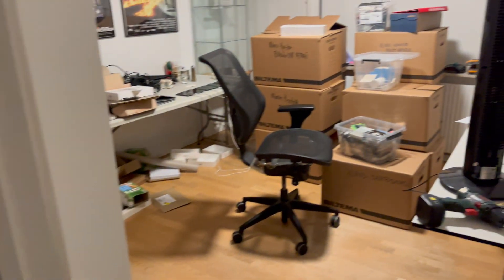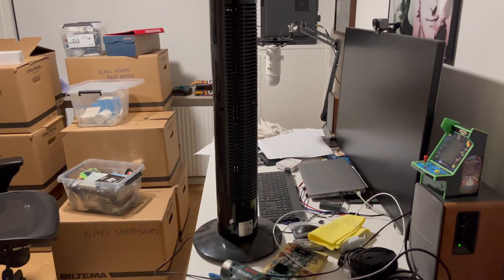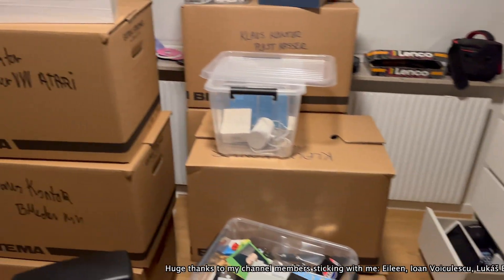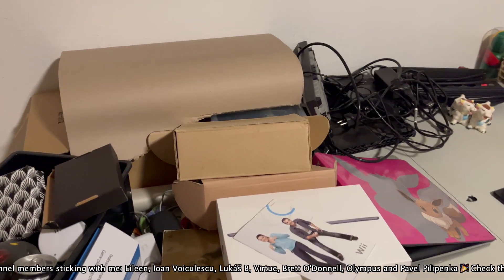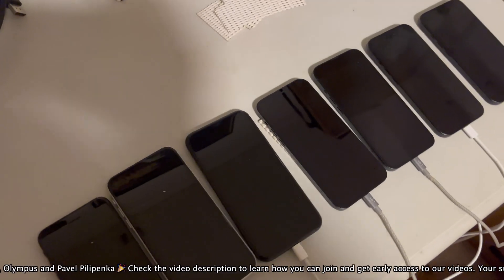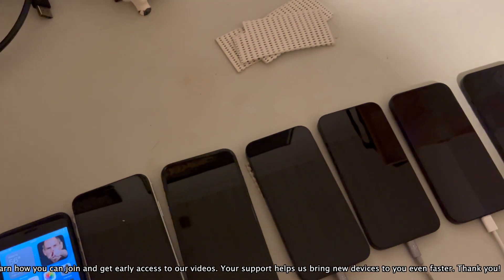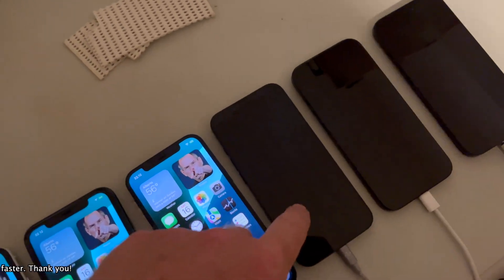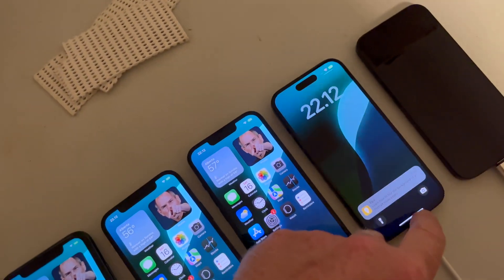iOS 18.6.1 : Battery Life / Battery Drain / Battery Performance Test.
iOS 18.6.1 Build: 22G90 Battery Life / Drain / Performance Test

The release of iOS 18.6.1 (Build 22G90) was made available on March 31, 2025. Devices were updated to this build and given 72 hours to stabilize before testing. I ensured there was minimal CPU activity before running the test, confirming no background processes were active.

Test Conditions:

- Display brightness set to 25%, with auto-brightness disabled.
- All devices configured identically and connected to the same access point.

Geekbench Battery Test Explanation:

Geekbench 4 measures battery life by running processor-intensive applications, providing a consistent workload. It generates a score based on the work done while the battery discharges and the time taken for this discharge.

The test can be run in two modes:

1. Full Discharge Mode: From 100% to 0% battery for high confidence in battery performance.
2. Partial Discharge Mode: For 3 hours. If stopped after 10 minutes, the result is saved and can be uploaded.

Scores from methods other than Full Discharge Mode offer medium confidence, with longer tests being more reliable. Higher scores indicate better performance, with double the score representing double the performance.

Music : Summer Times & Bad Love by Niwel (see credits below)